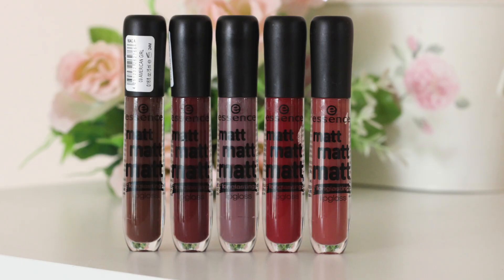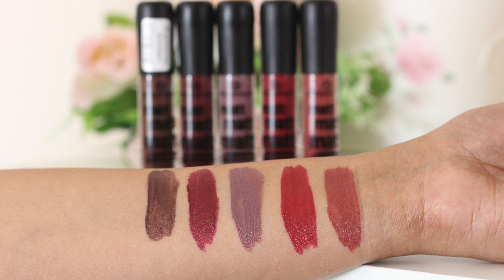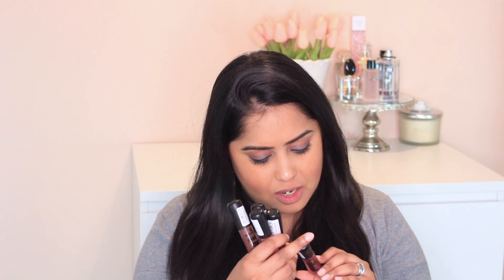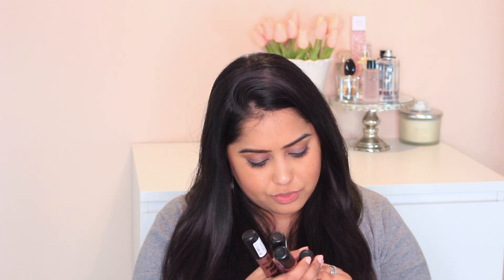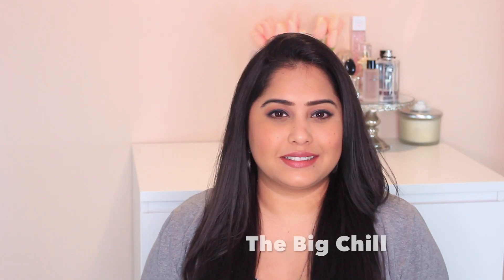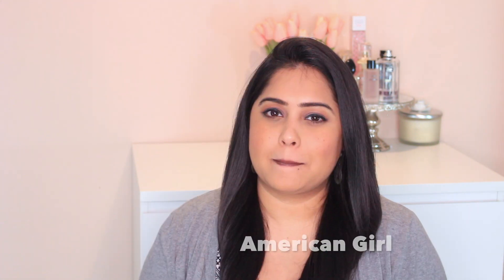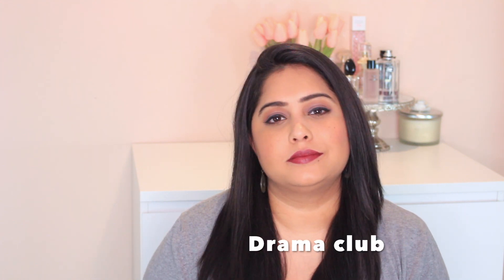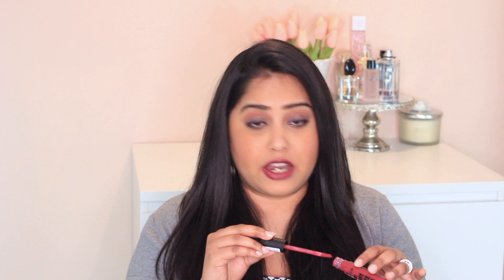Essence Swatches & Review - Matt Matt Matt Lipgloss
Essence matt matt matt lipgloss is a lip gloss that offers long-lasting color with high coverage and a creamy matte finish. It features a velvety mousse texture and is available in five shades in Dubai